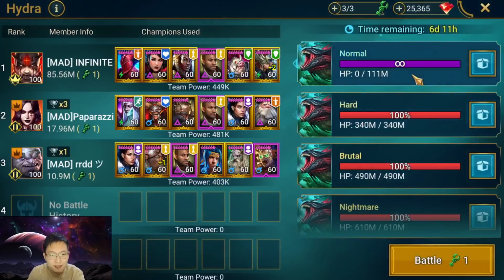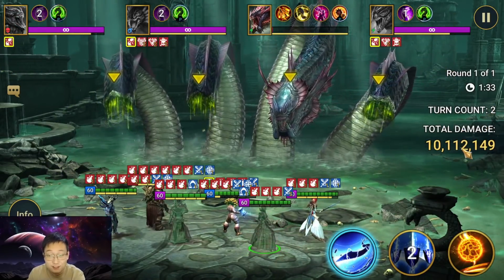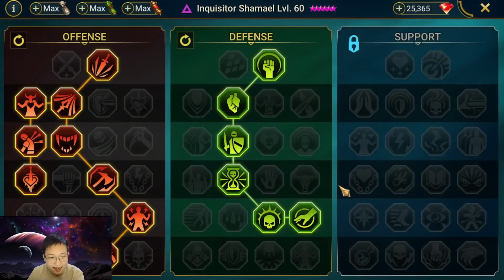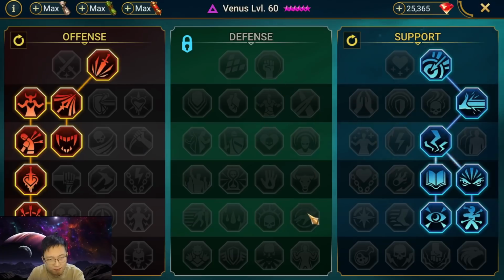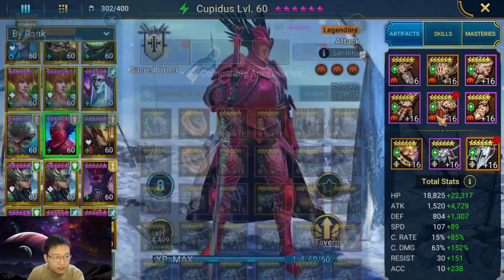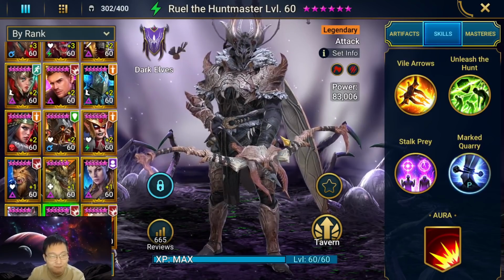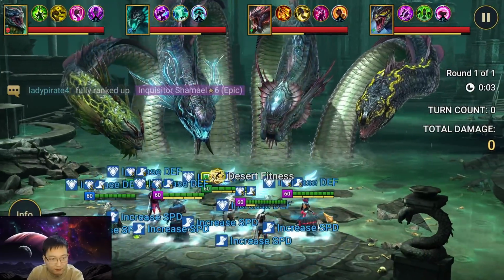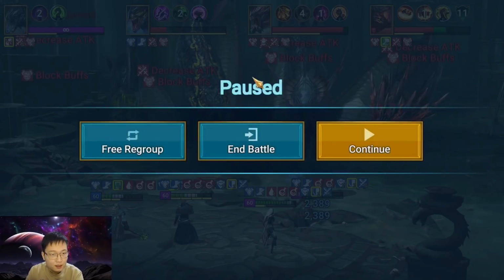5 Million Damage Per Turn?? Amazing Hydra Champions Breakdown... | RAID SHADOW LEGENDS